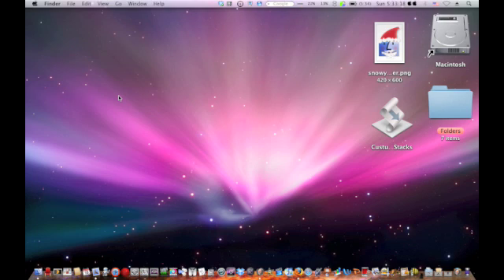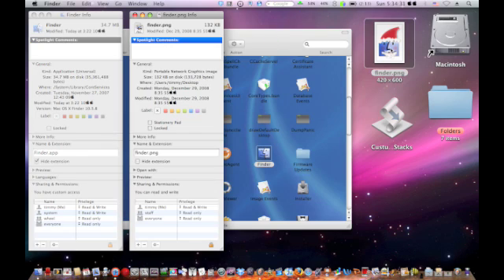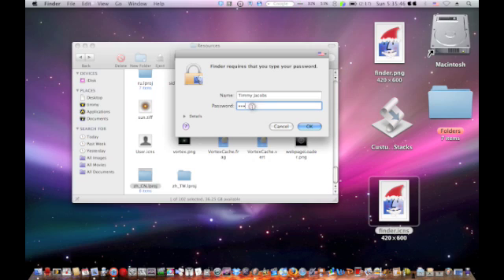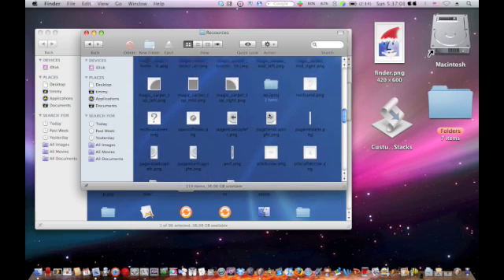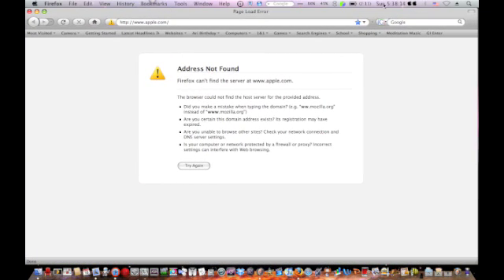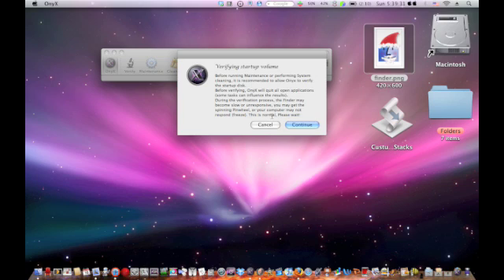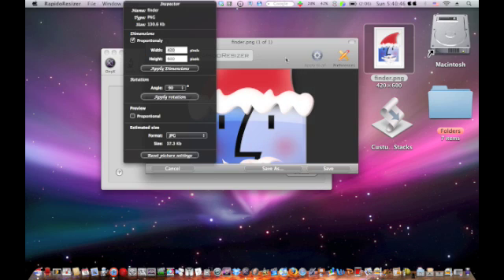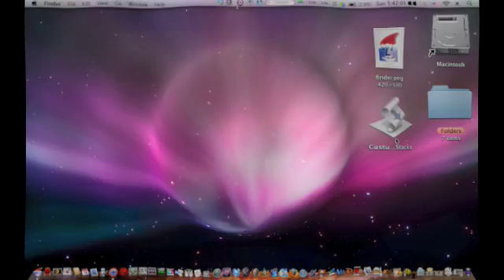How to change your finder icon for free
Hello! Today i will show you how to change your finder icon without using candybar or any application that will cost you money. The only application you will need is OnyX to delete applications which is free and you can find it below.

Rapido resizer: is unavailable from apple! Search archive.org and you might be able to find it

This might not work depending on what os you have!
Just download the correct one for your operating system.